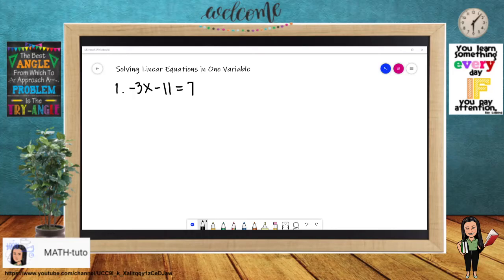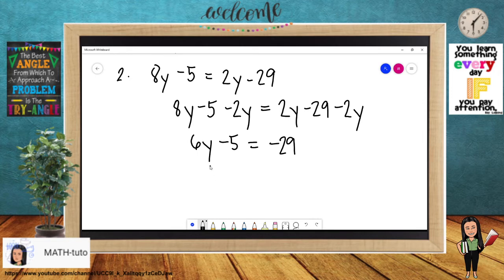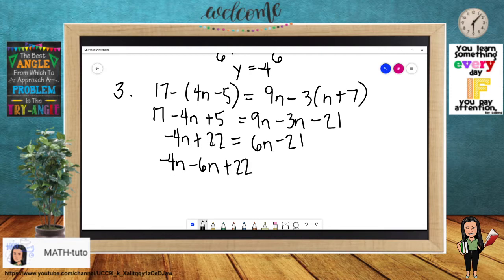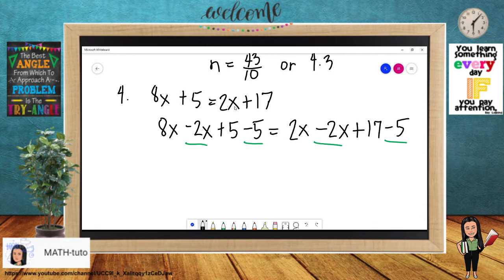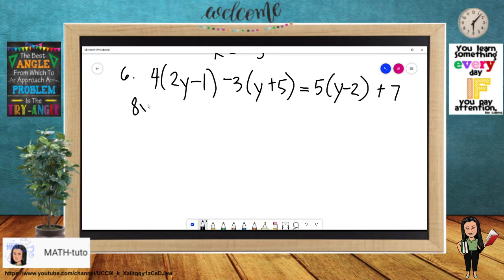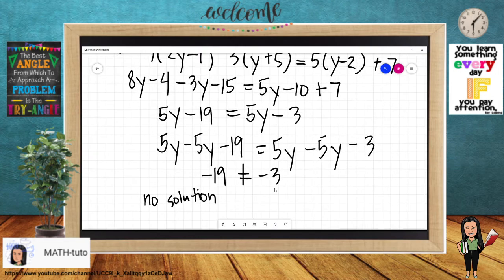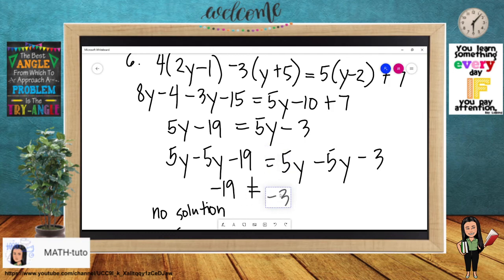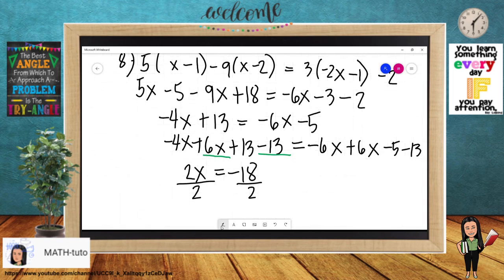Solving Linear Equations